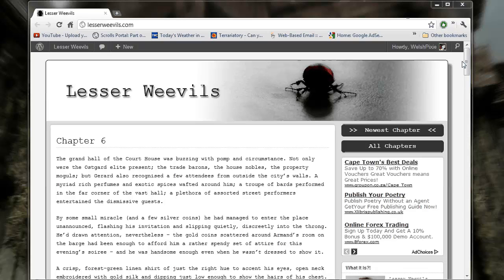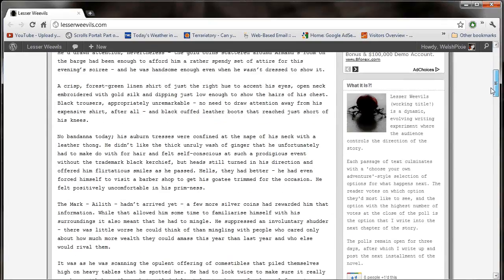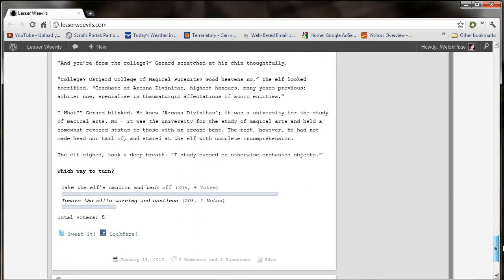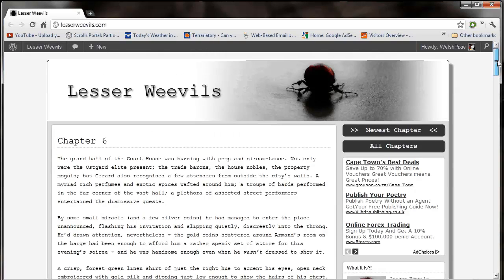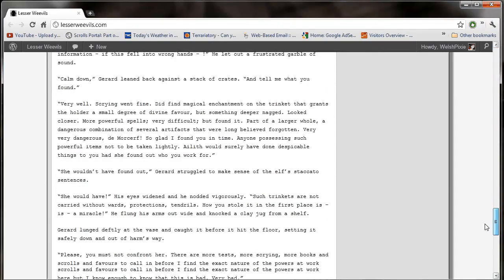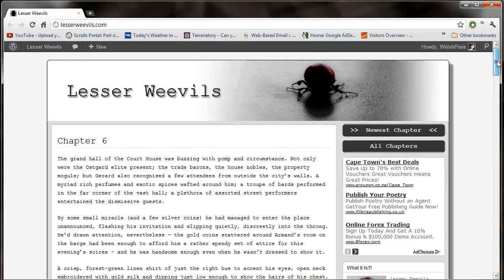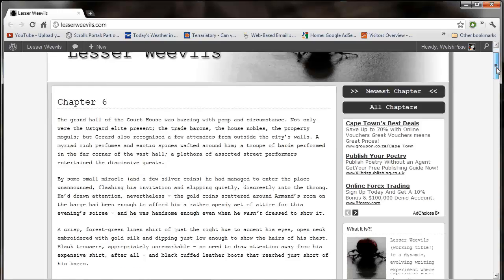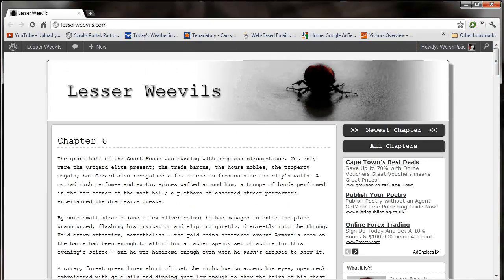Lesser Weevils - Chapter 6, and fan art?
Thank you for your continued support! I less than three you all :D

If you enjoyed this video, please consider showing your appreciation with a small donation!